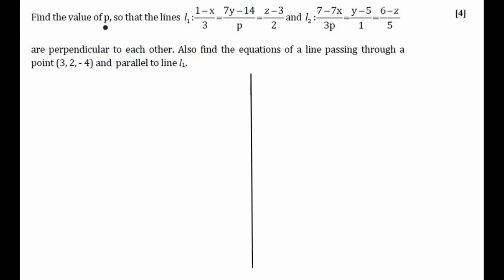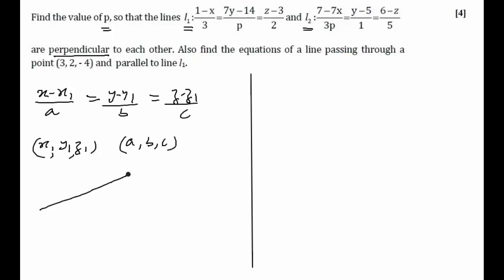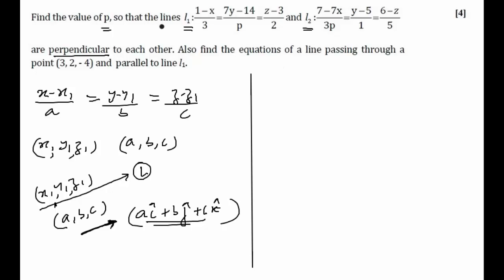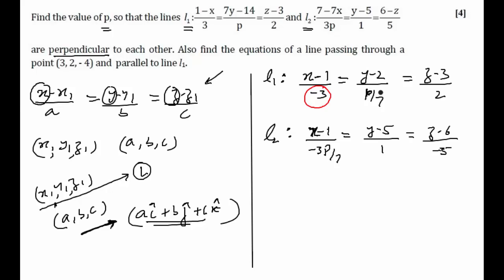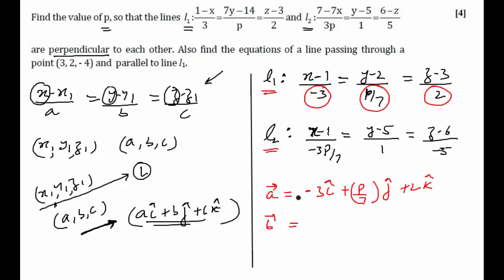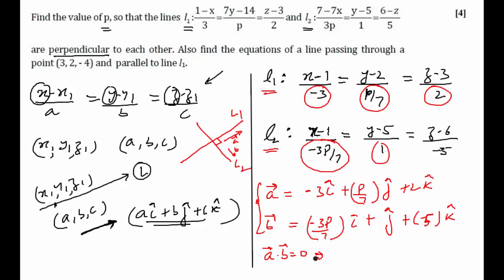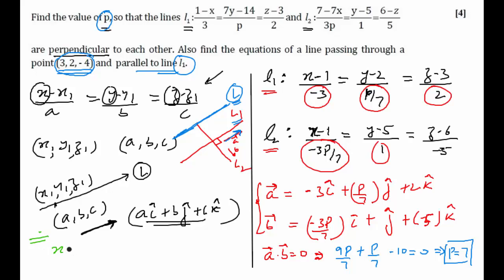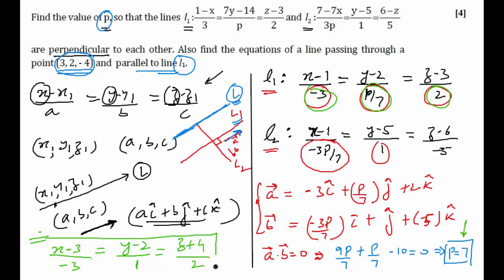CBSE Board Papers Class 12 - 2014 - Mathematics - Question 22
Question - Find the value of p, so that the lines are perpendicular to each other. Also find the equations of a line passing through a point (3, 2, - 4) and parallel to line l_1.